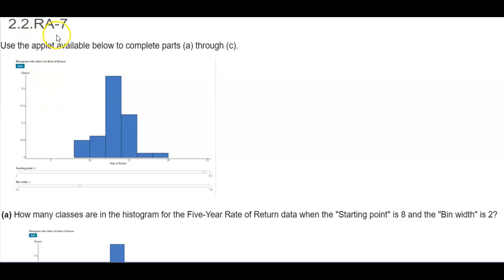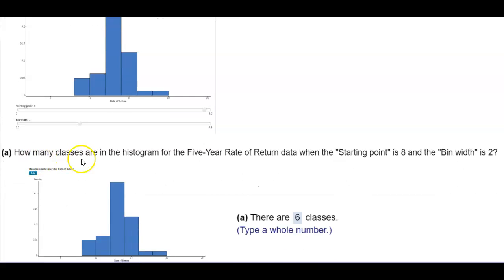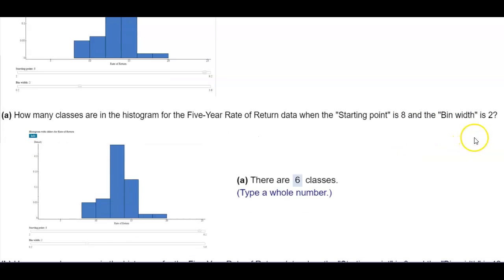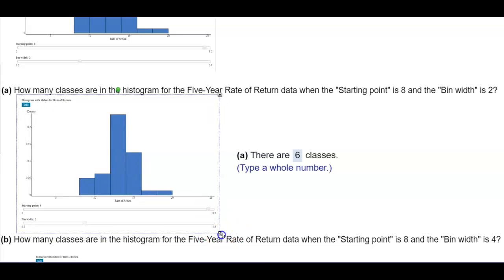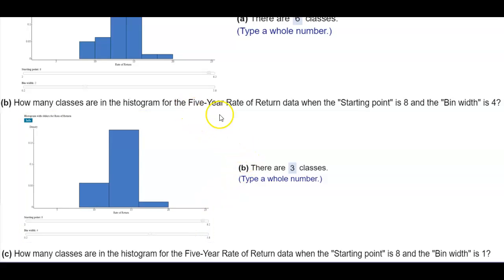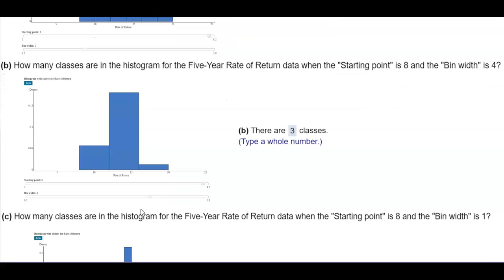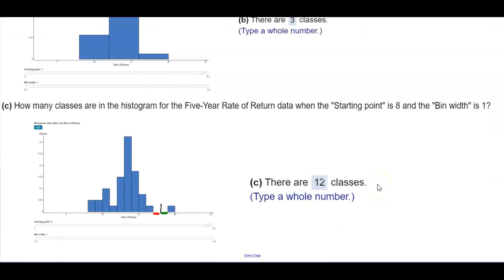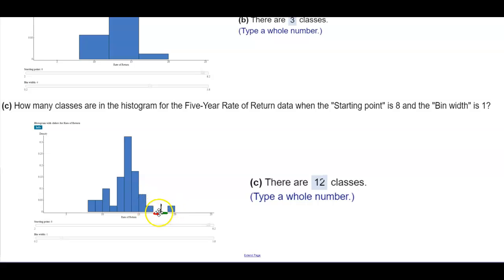Math 14 HW 2.2.RA-7 Interactive Assignment